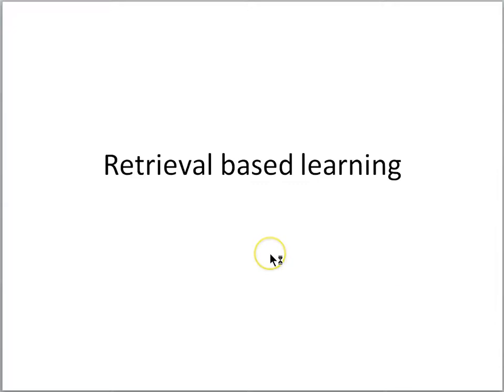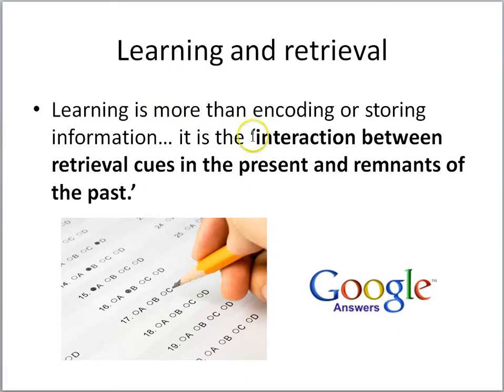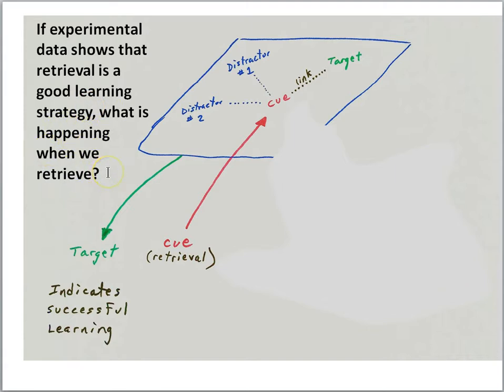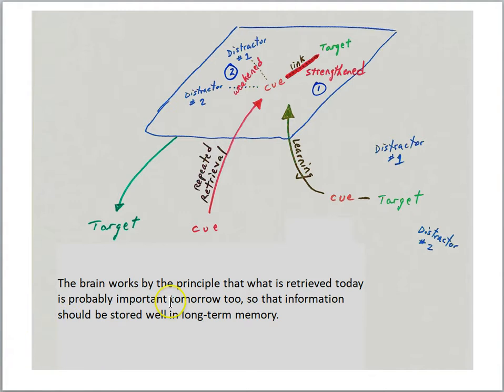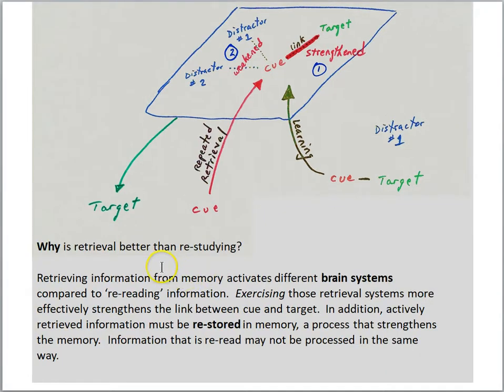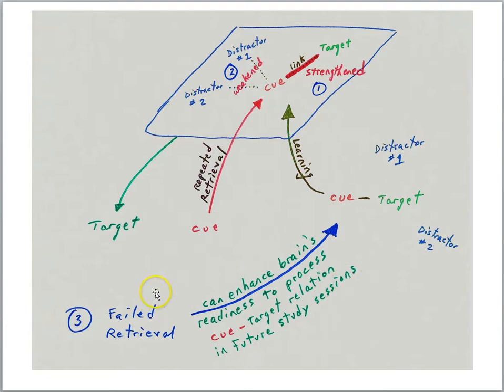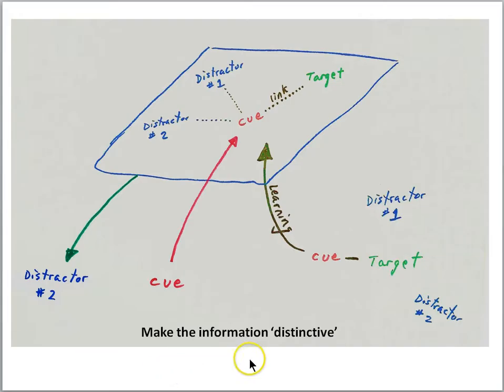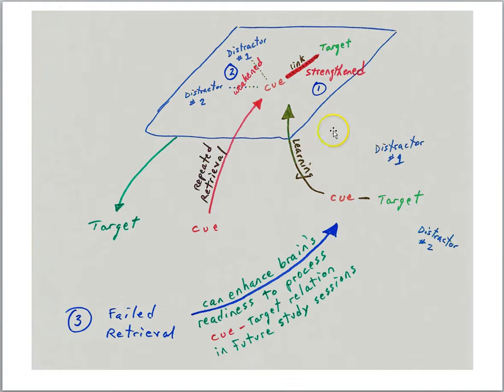Retrieval practice part 4 theory